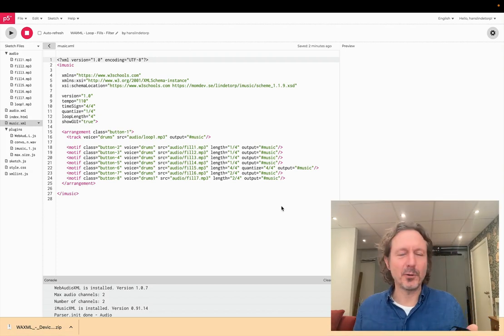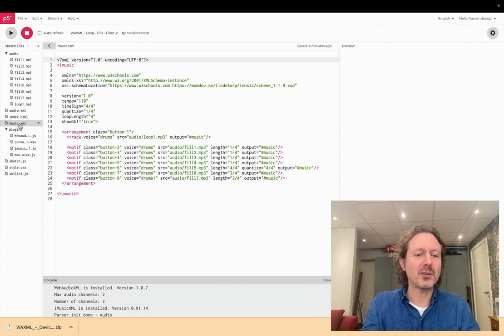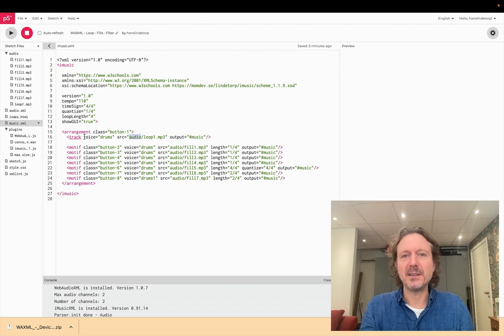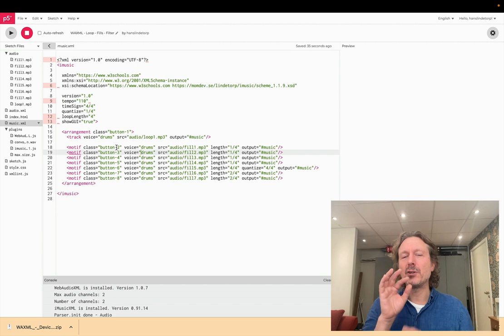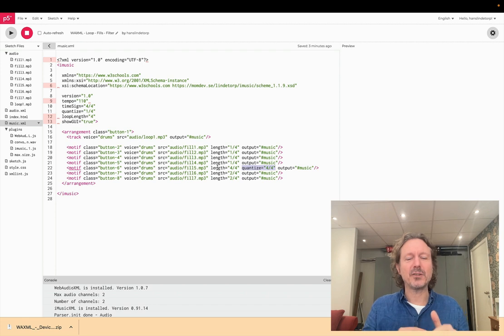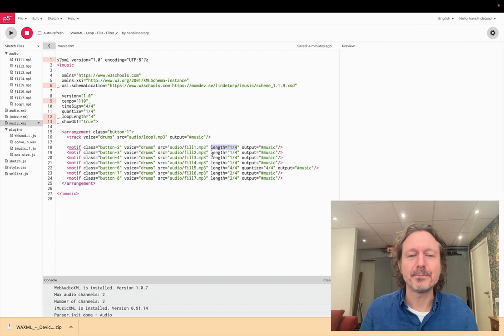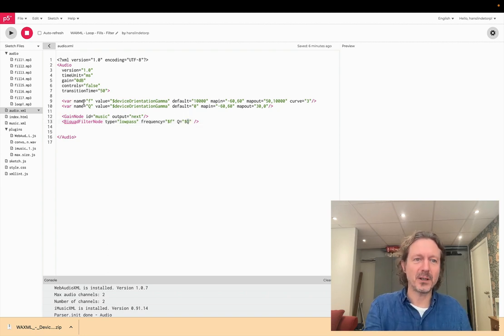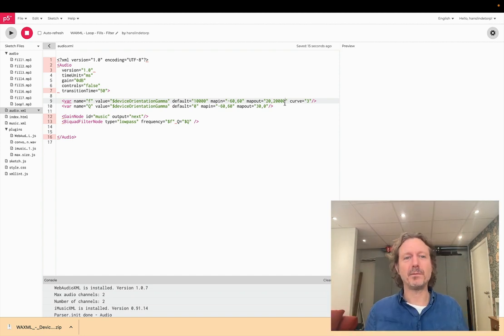WAXML Instruments 10 Loop Fillins Filter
In this tutorial I show how to build sensor-controlled musical instruments for your smartphone using 100% web based and free technology.

Hans Lindetorp
PhD student in Music Production for Interactive Media
Stockholm